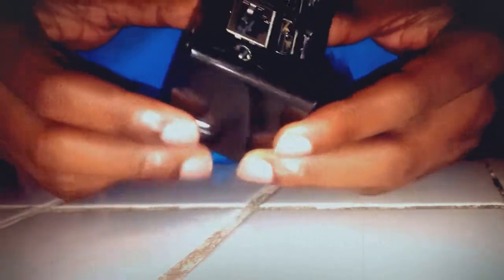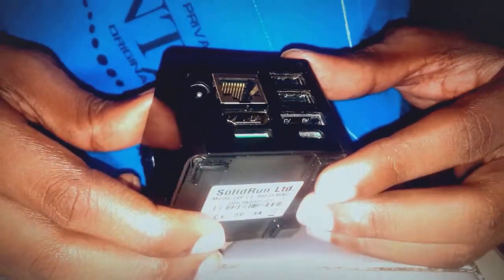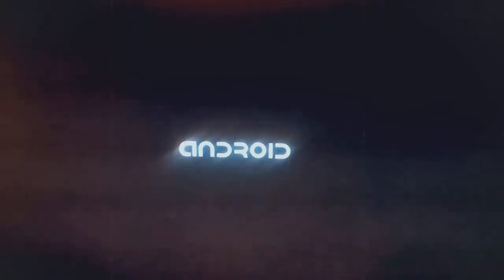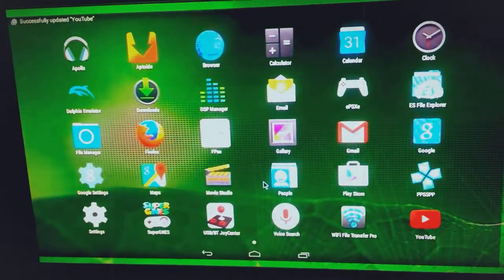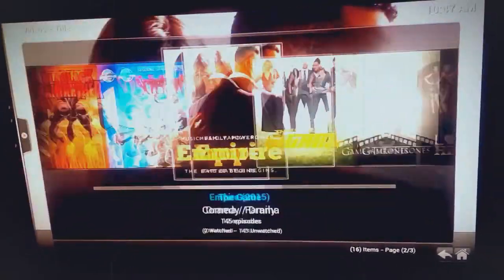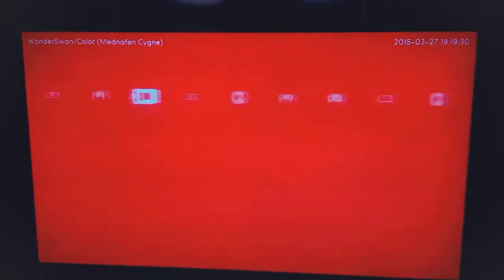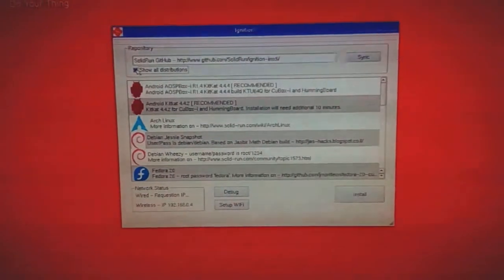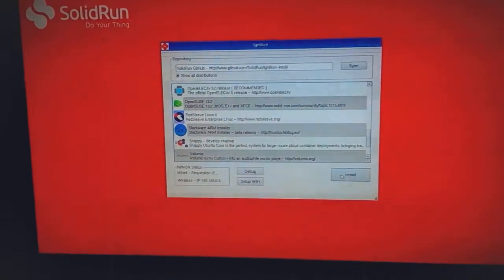Cu-box functions and capabilities/cu-box in operation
This video shows Cu-box running various operating systems,its features and functionality
among the images/OS covered  are
1. android
2.xbmc/kodi running on Openelec
3.lakka
 the video also shows sold run's ignition start menu